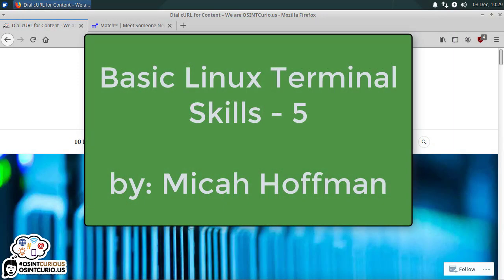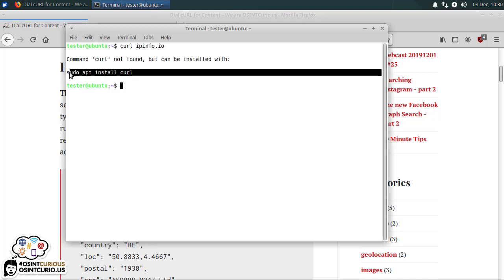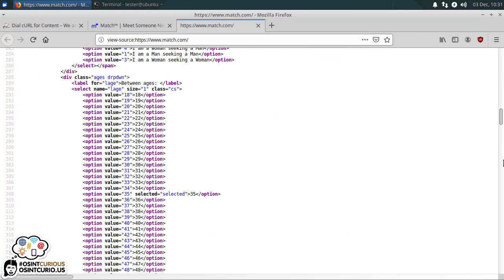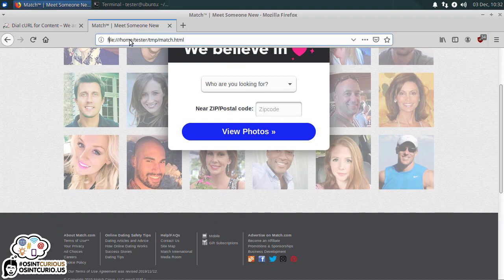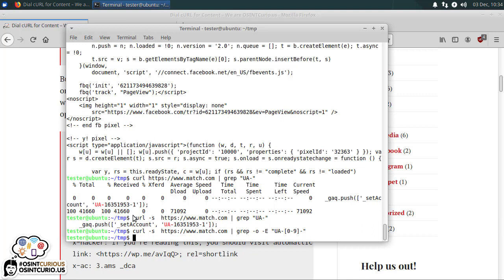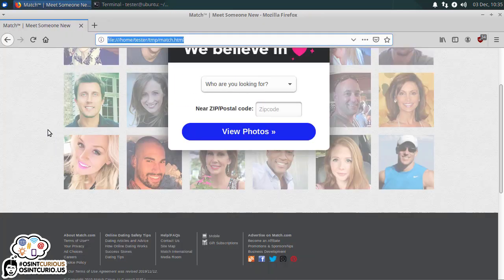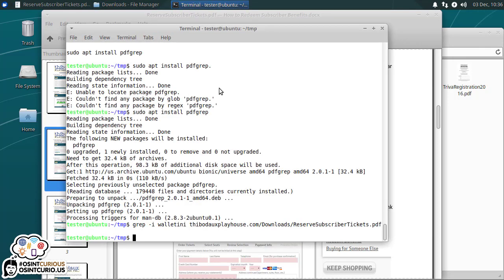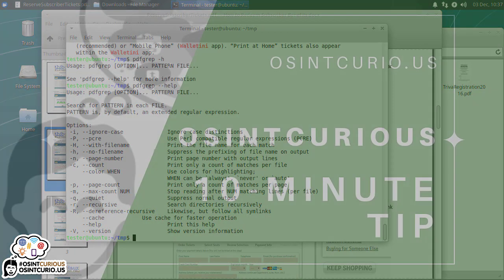10 Minute Tip: Basic Linux Terminal Skills - 5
This OSINT Curious 10 Minute Tip by Micah Hoffman shows how to use the built-in Linux terminal window to navigate and interface with the Linux system. He covers the following skills/commands:

- grep
- pdfgrep
- curl
- apt